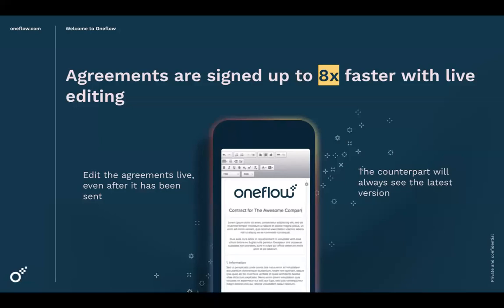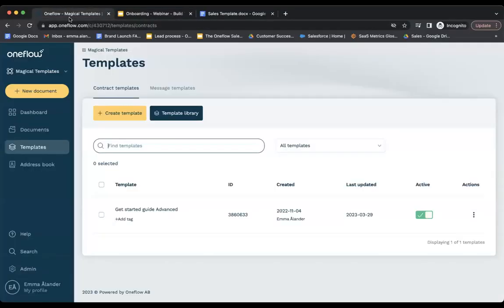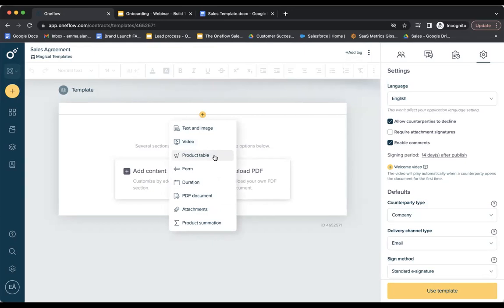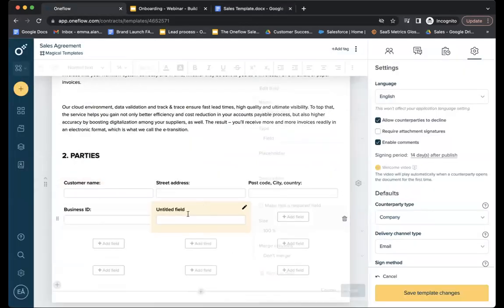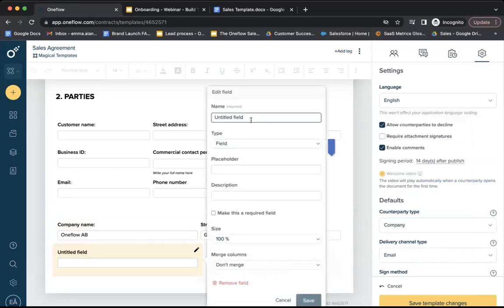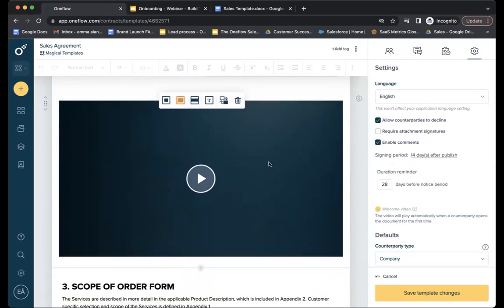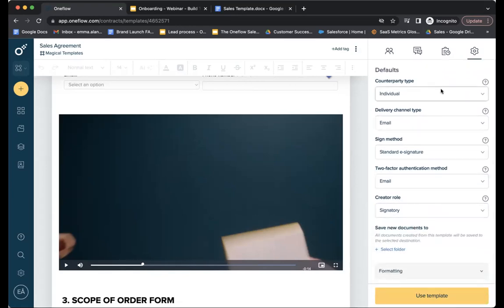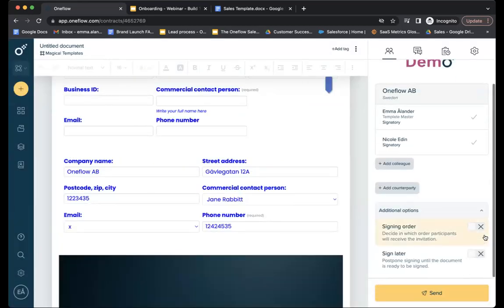How to create contract templates | Oneflow webinar